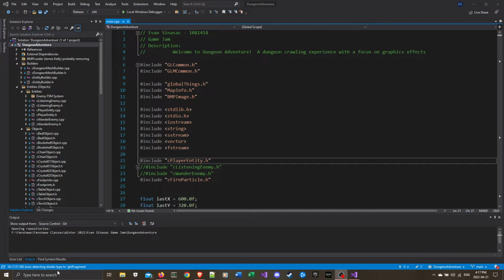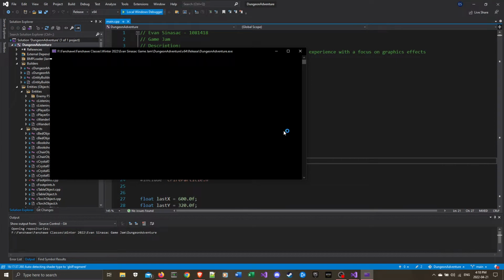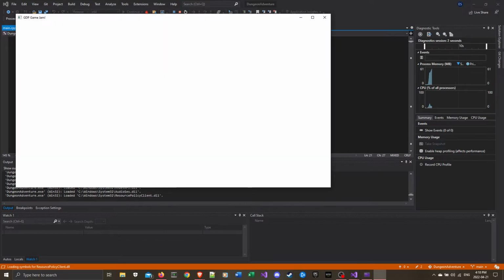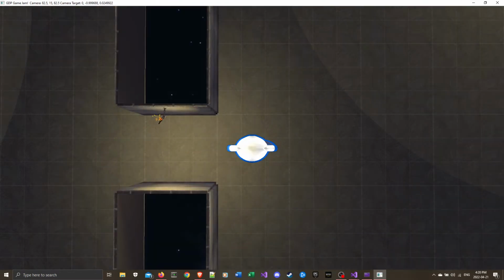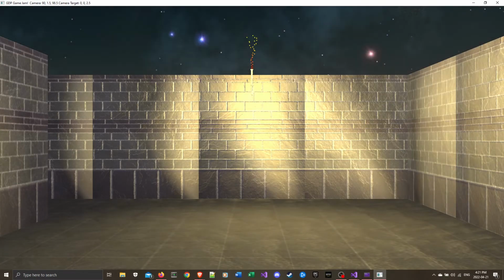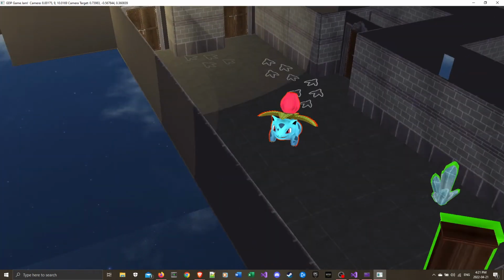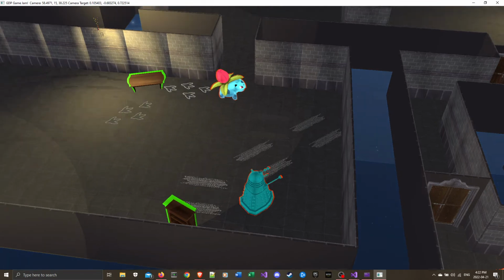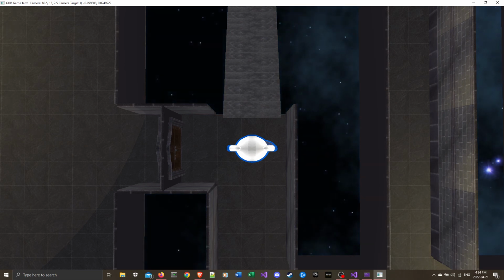Dungeon Adventure Short Demo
Short Demo Video for my Fanshawe Game Development Advanced Programming (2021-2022) Final Game Jam